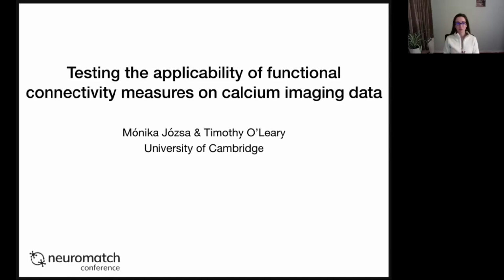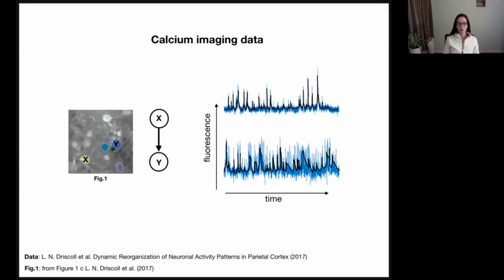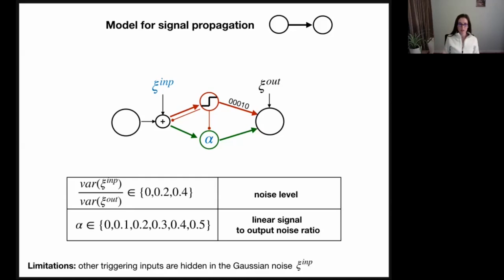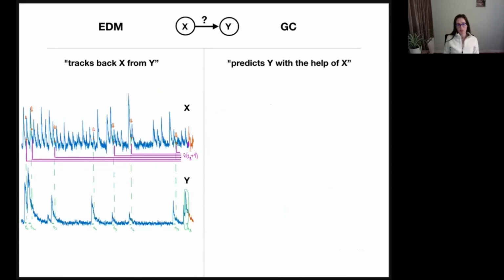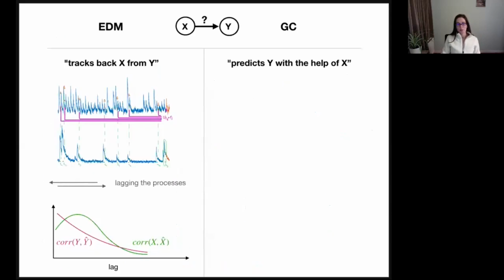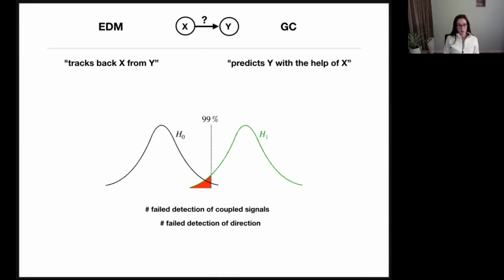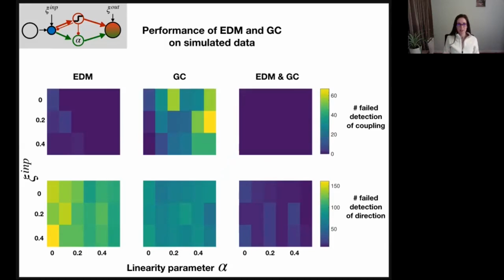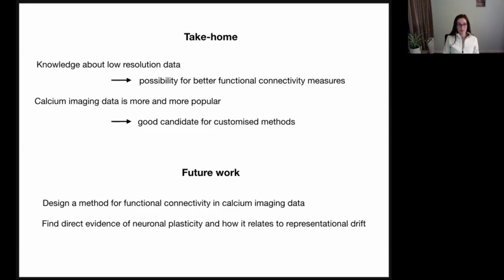Presentation for Neuromatch 40